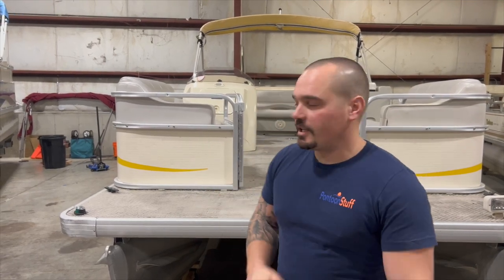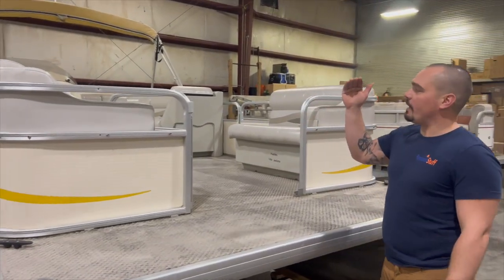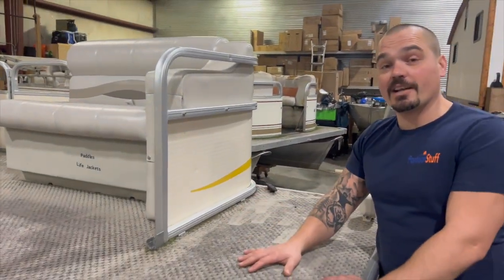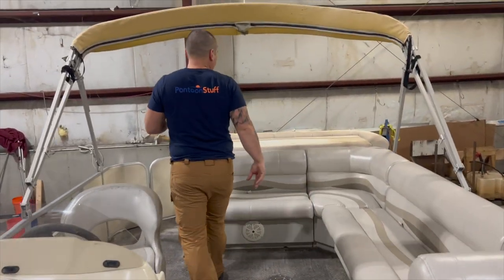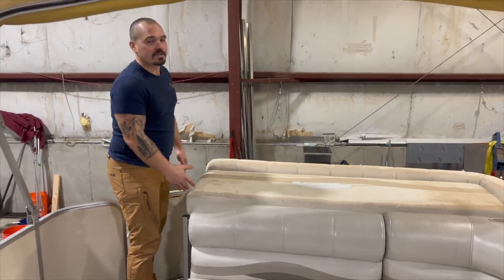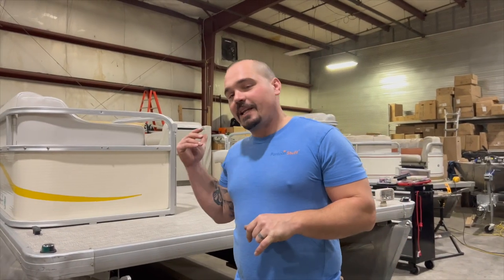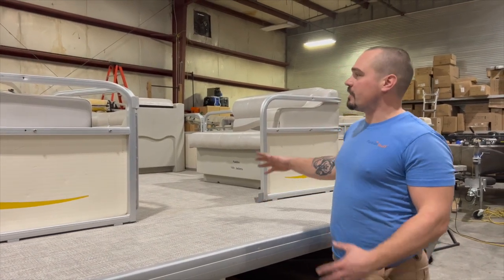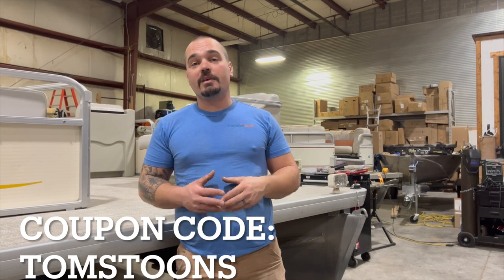New Vinyl Flooring on a Sweetwater Pontoon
This rental boat had all sorts of nasty carpet stains, the carpet was worn out and crunchy, and it was a lot of work to prepare for each rental trip. With the new woven vinyl from Pontoon Stuff it's ready for low maintenance, and all the traffic a rental boat can take. It's easy to install and looks amazing!